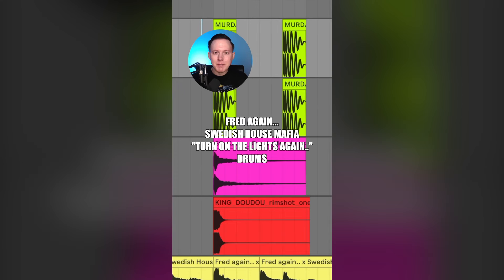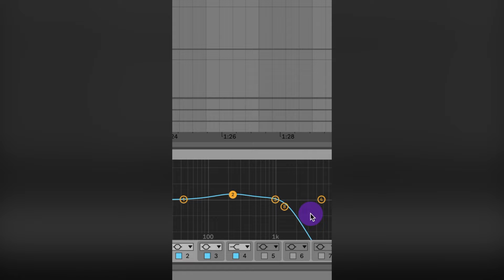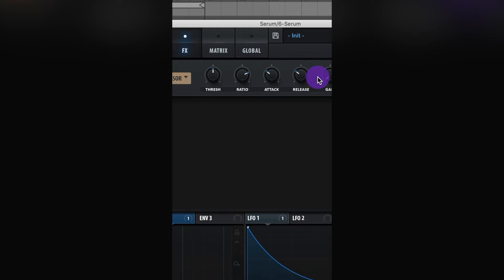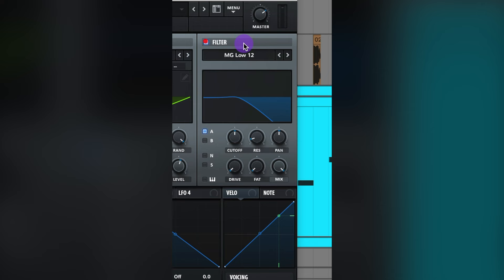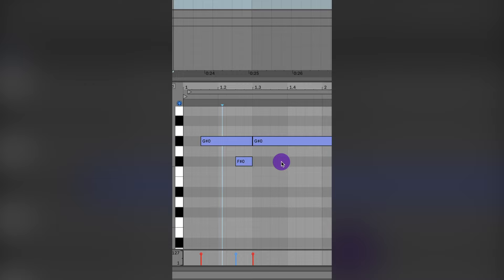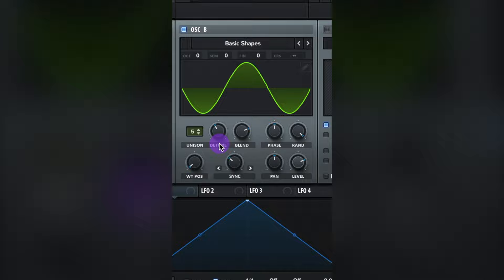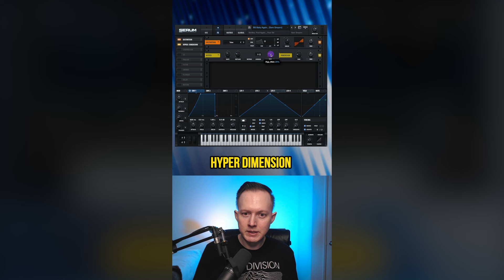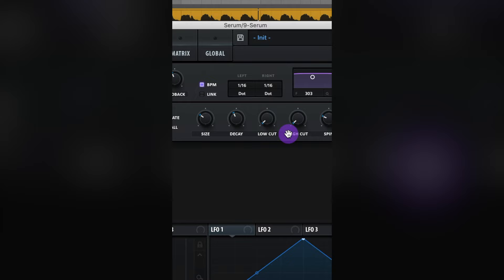Deconstructing 13 Fred Again.. Sounds [Sound Design Tutorial]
Watch these Full Length Fred Again.. Tutorials

00:00 Turn On The Lights Again.. Drums
00:57 Turn On The Lights Again.. Bass
01:54 Turn On The Lights Again.. Lead
02:37 Danielle (smile on my face) Bass
03:36 Danielle (smile on my face) Bass (in Vital)
04:23 Nathan (still breathing) Pad
05:22 Rumble Bass
06:04 Jungle Bass
06:46 Adore You Synth
07:47 Maria (we’ve lost dancing) Lead
08:46 Baby Again.. Bass Synth
09:48 Baby Again.. Drop Bass
10:50 Strong Lead